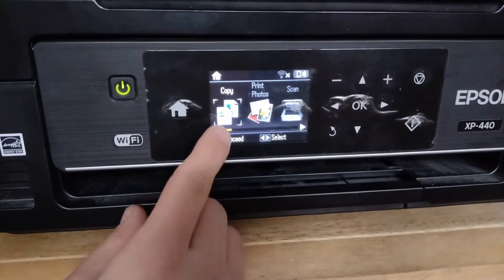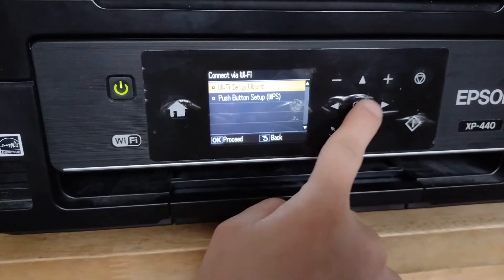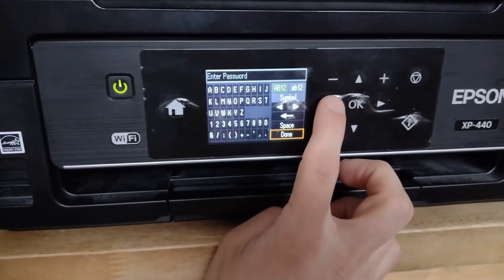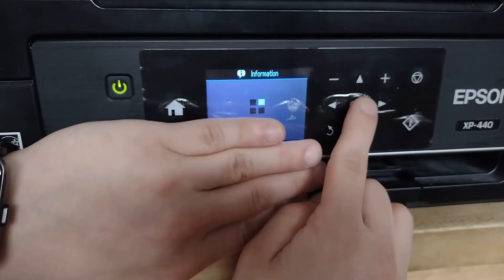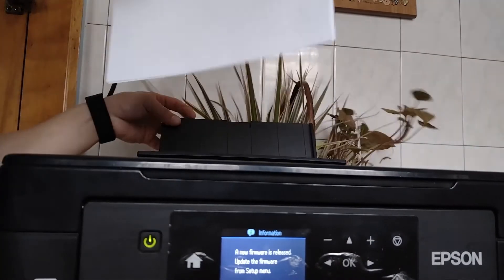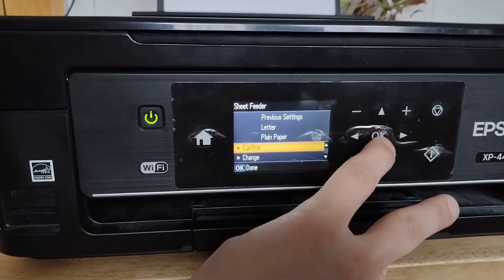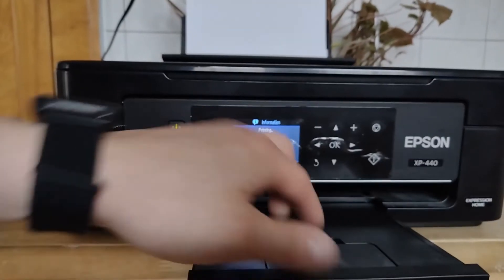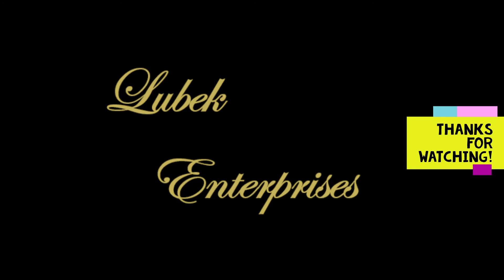How To: Connect Epson XP-440 To Wi-Fi Network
I connect an Epson XP-440 wireless printer to my Wi-Fi Network.